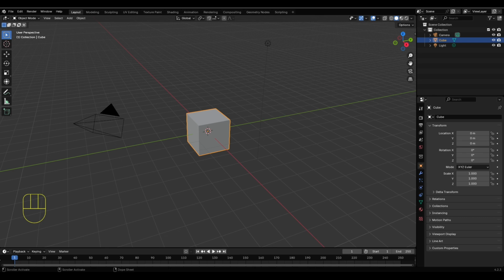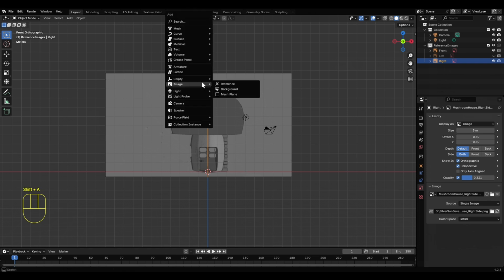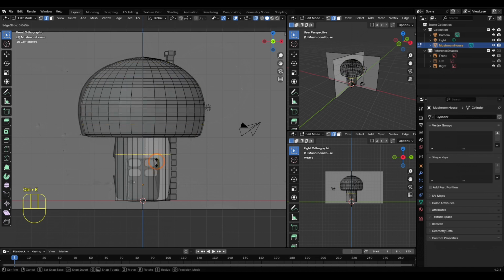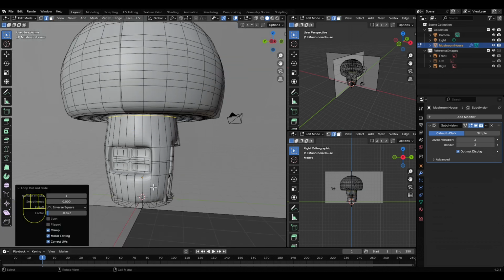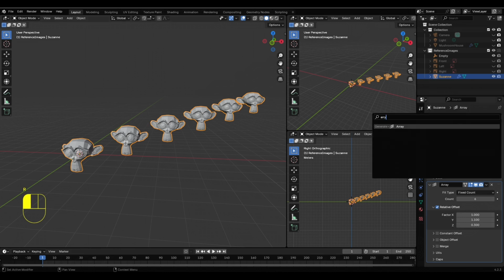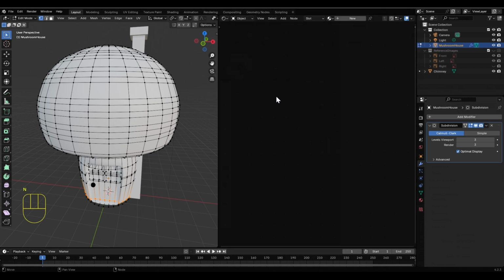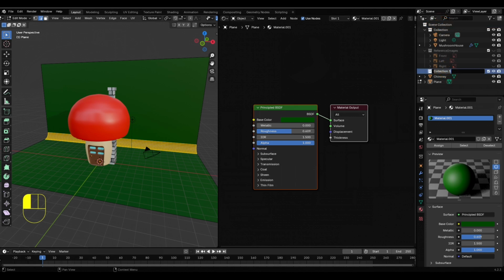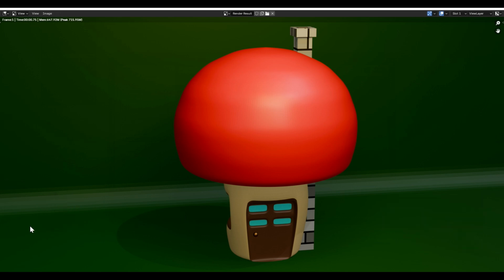Blender Modeling Basics: Mushroom House Tutorial for Beginners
This video takes a deeper dive into modeling, and we create a simple little mushroom house along the way. We also discuss orthographic and perspective modes, basic geometry transformations, and modifiers.

Happy Blendering, everyone!